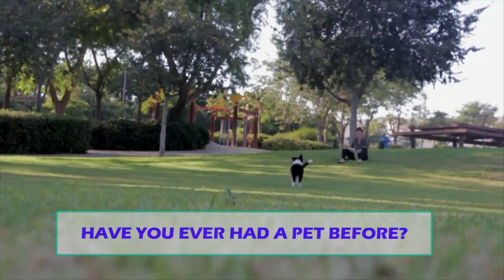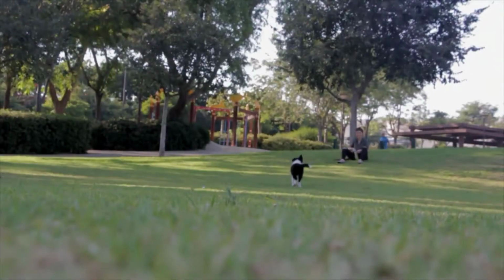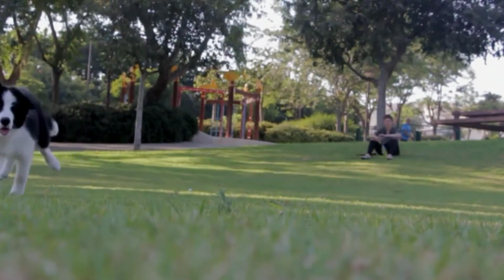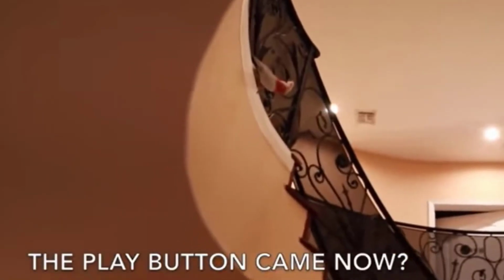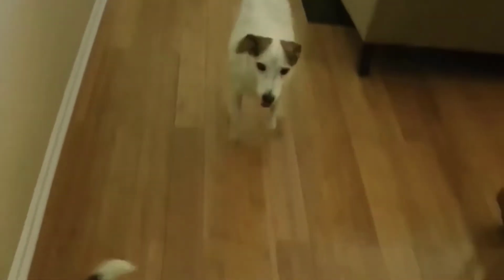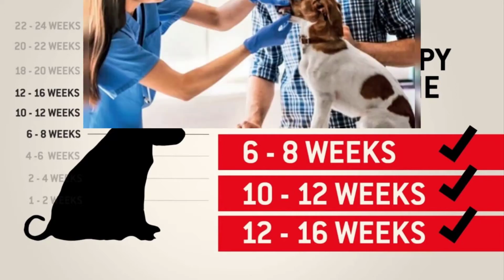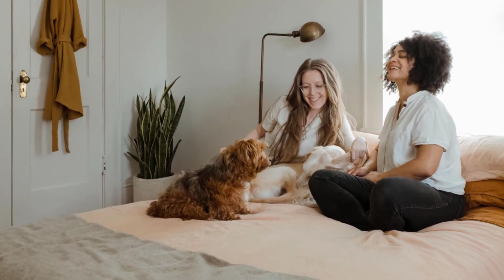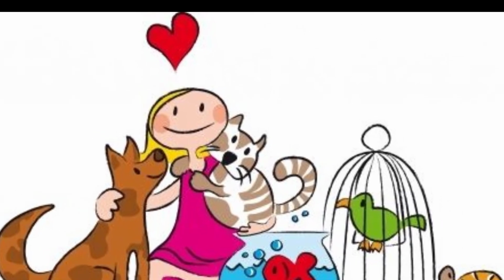how to find a pet? | Dog vs snake? | Forest insider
How to find a pet?
Have you ever had a pet before? Or imagine how happy a man can be with a pet?
A pet can be an awesome addition to your sweet home. They give amusement, comfort, and company every time. They can also be a super realistic way to teach your kids about responsibility. There are many types of pets to consider while choosing one. Your must Spend some time thinking about your needs and fits. Here we can give you the 10 step checklist you can follow when you choose a new pet that perfectly fits your home and your personality.
There are lot of animals in the wild. But we can separate them as pets, dogs, cute animals and much more types. There are lots of dangerous animals which is also called as deadliest animals. So in order to escape from those deadliest animals like lion, tiger, wolves, elephants, we have to take necessary precautions because there are lot of people were killed in the forest every day. So in this channel we will discuss about top 10 animals and categorize them as well.